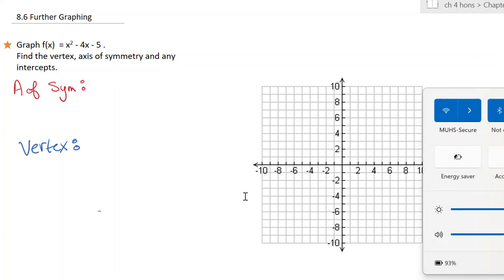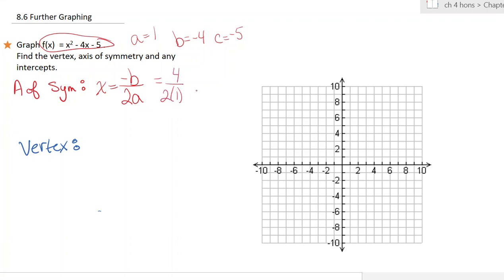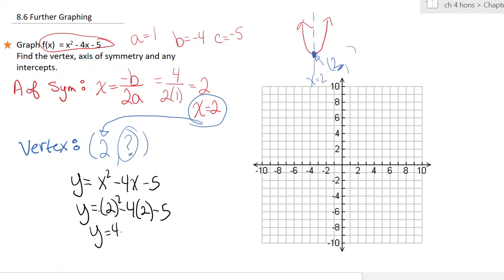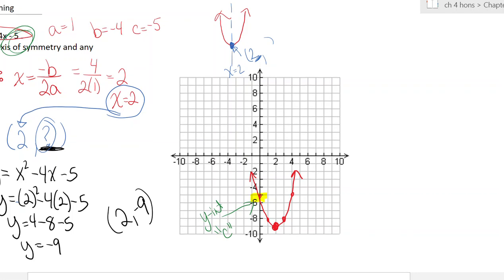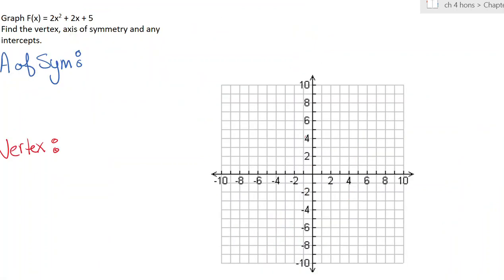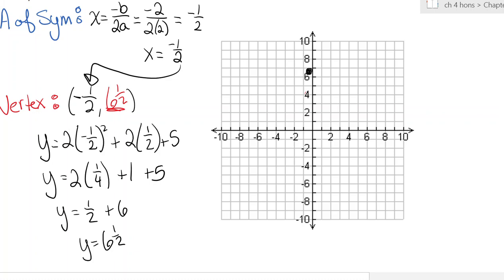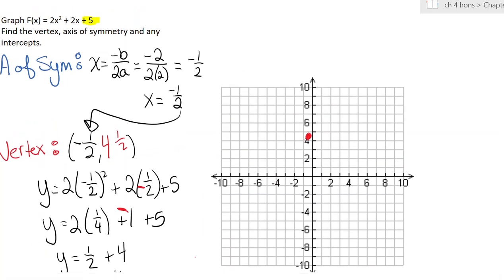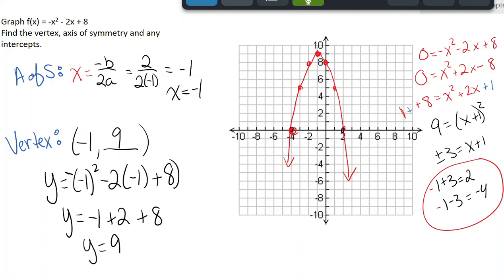8.6 graphing Parabolas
axis of sym, vertex, and x-intercepts.